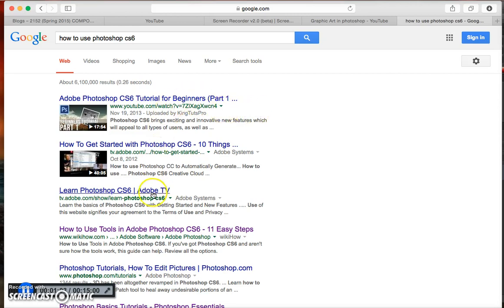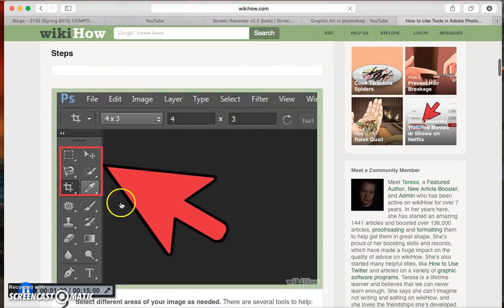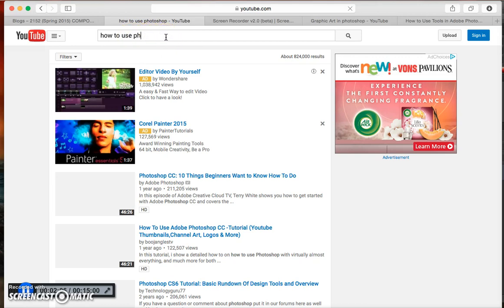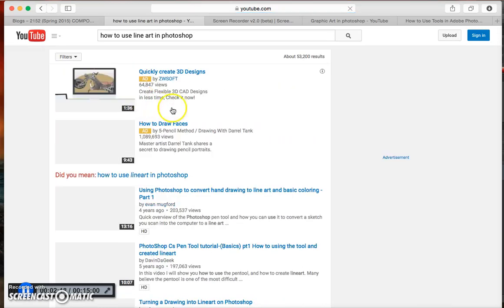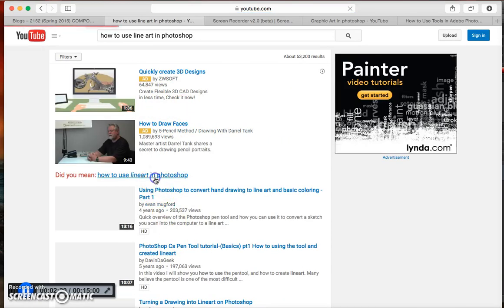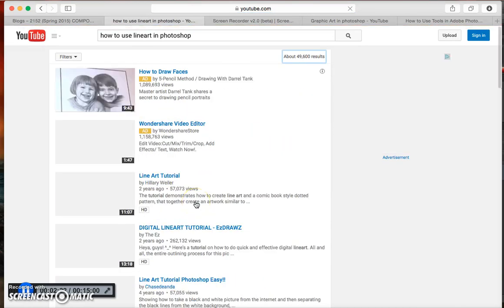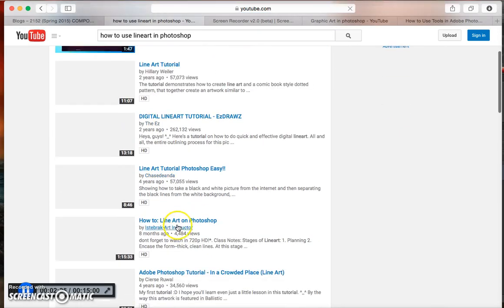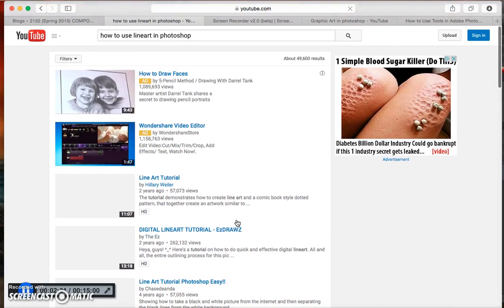Screen Cast Video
A screen cast video showing the different steps that I took when learning who to use photoshop.